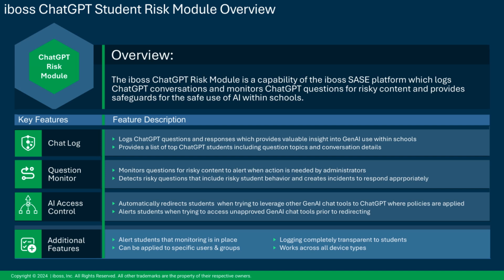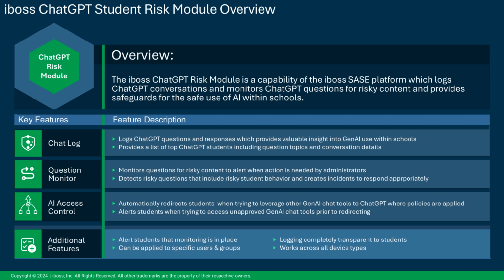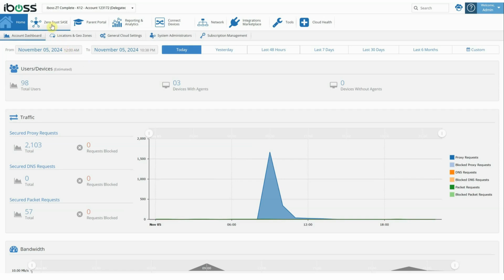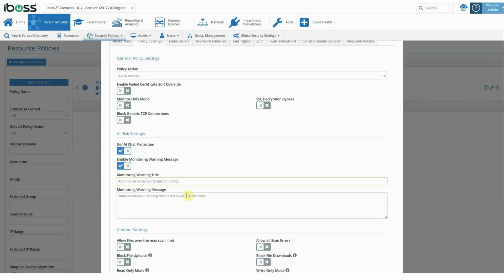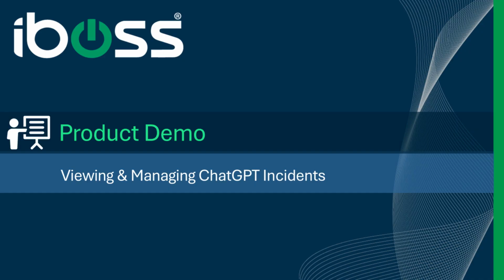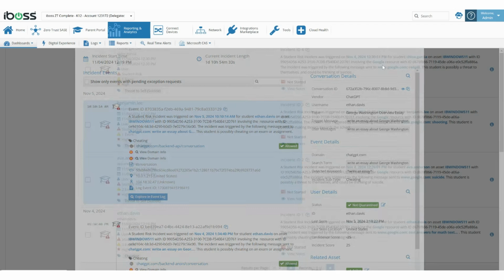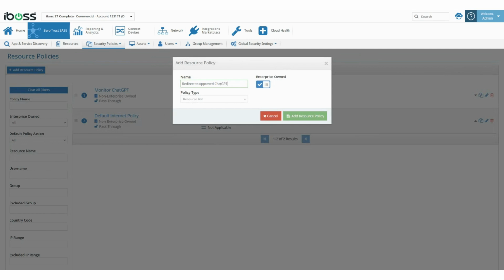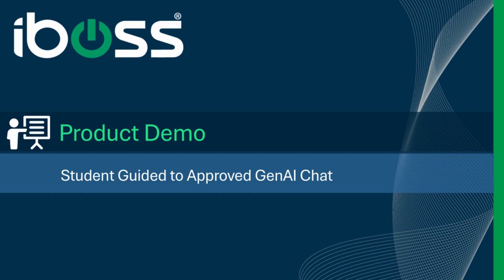ChatGPT Student Risk Protection for Schools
The iboss ChatGPT Risk Module is a capability of the iboss SASE platform which logs ChatGPT conversations and monitors ChatGPT questions for risky content and provides safeguards for the safe use of AI within schools.